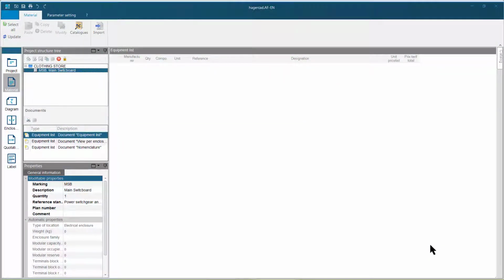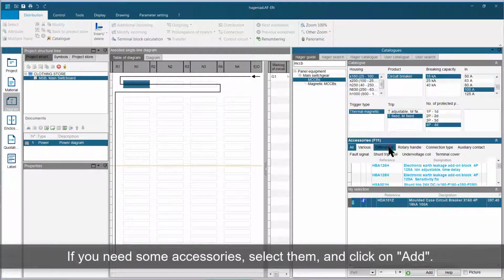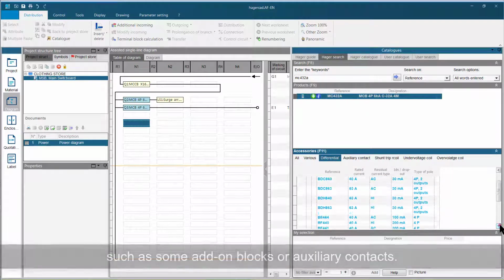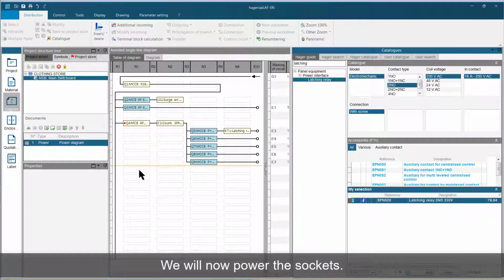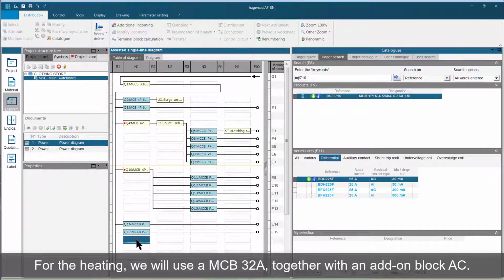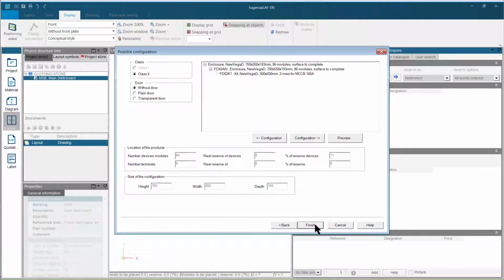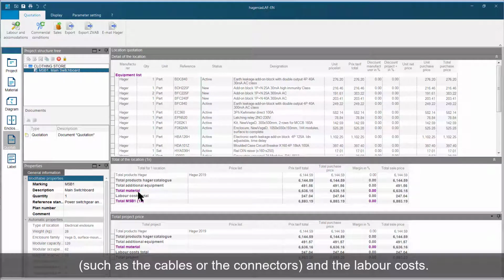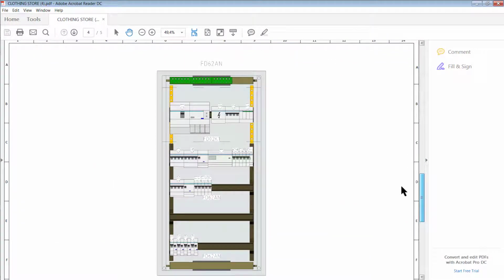hagercad.pro - Prepare a quotation in less than 10 minutes